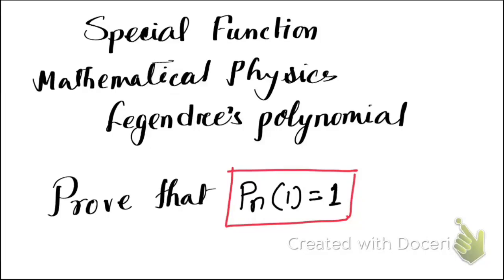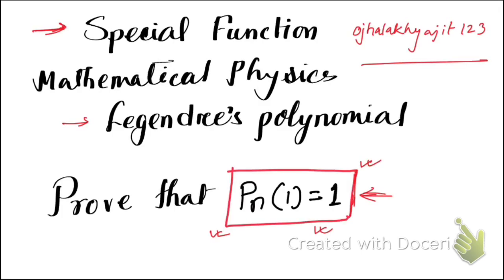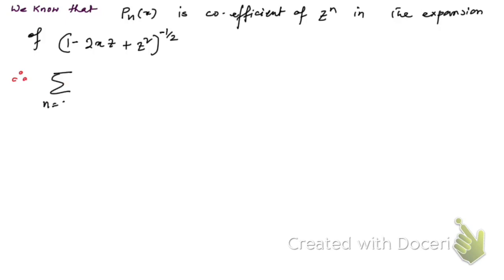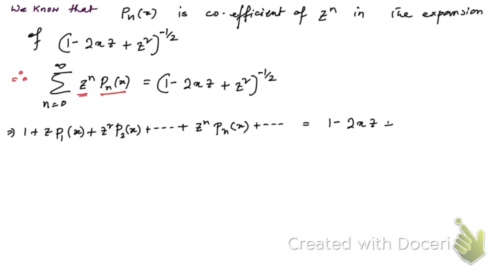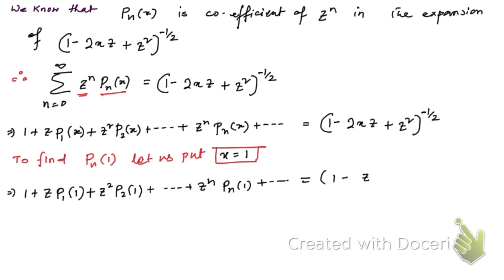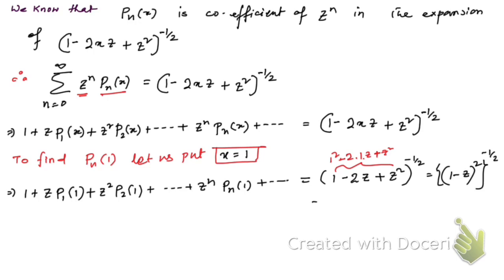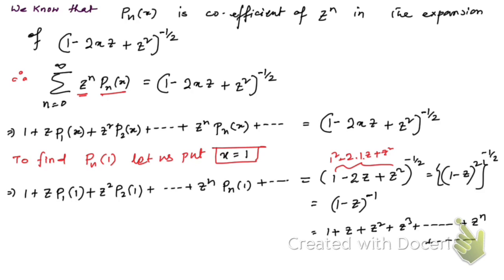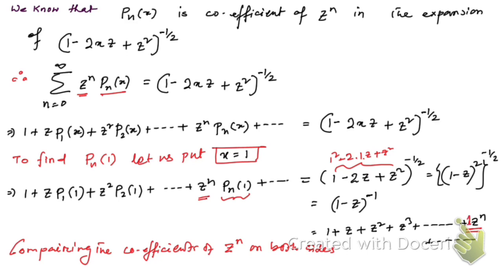Proof of Pn(1)=1 Legendre’s polynomial special function CSIR NET